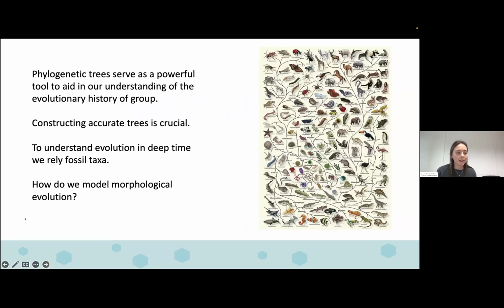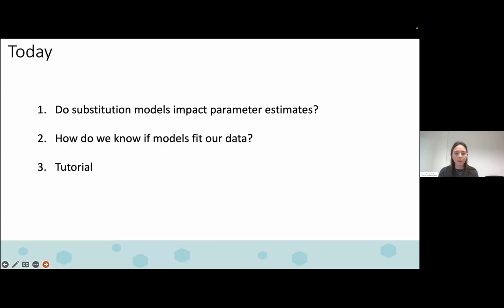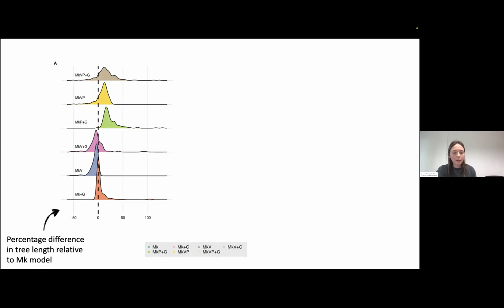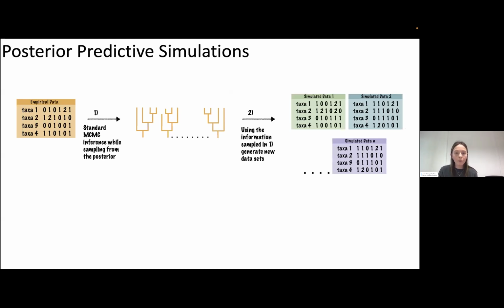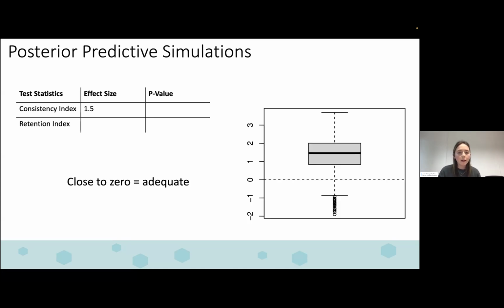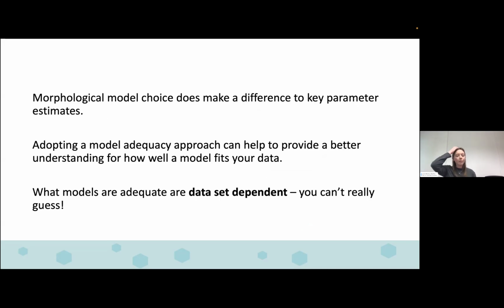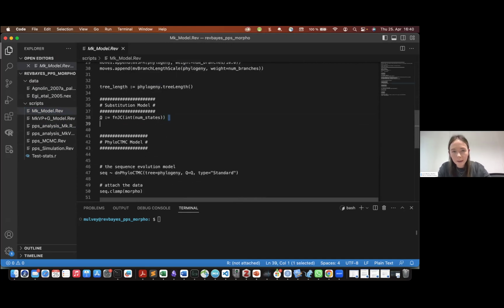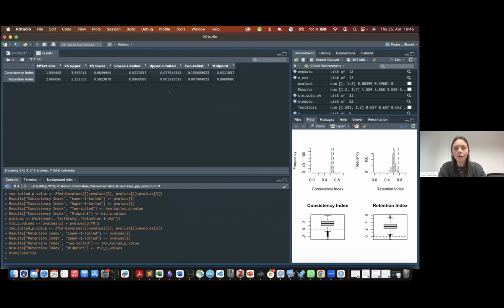Palaeoverse Lecture Series: Laura Mulvey - Assessing the adequacy of morphological models...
Speaker: Laura Mulvey, MSc (Friedrich–Alexander University Erlangen-Nürnberg, Germany)
Title: "Assessing the adequacy of morphological models used in palaeobiology"